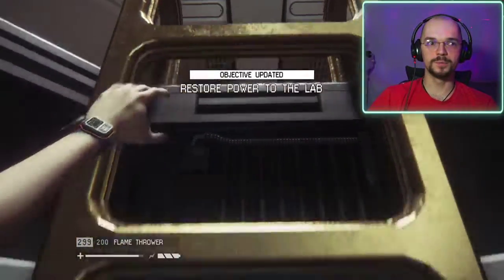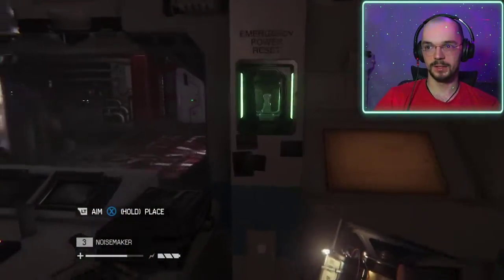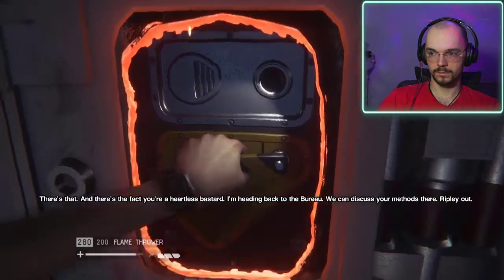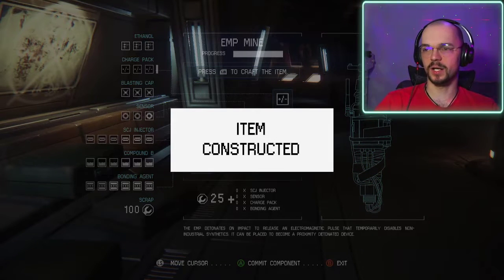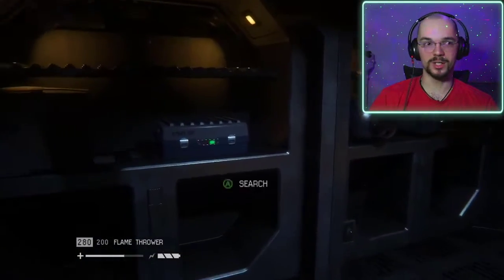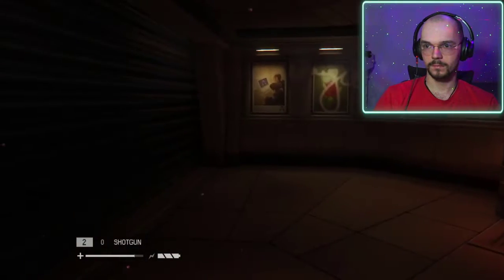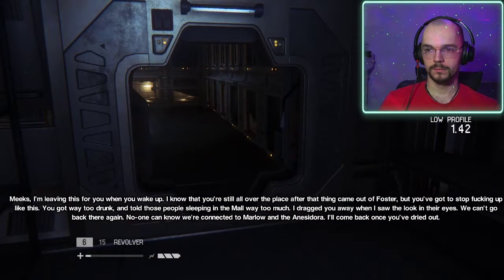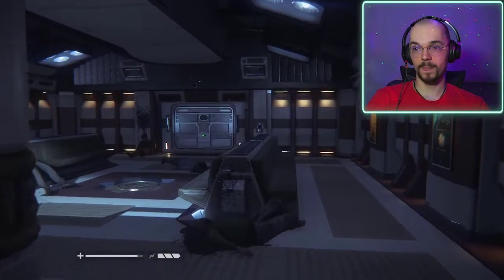We Were Right Under Her Nose! Let's Play Alien Isolation Ep6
The Hunt Continues!

Betrayal runs amok as we try to fight for survival as we trek down our means of escape. Can we send the Alien off this thing and survive? With the alien gone, what other threats will stop us from getting out of here? Can we make it out alive, and if so, can we bring as many survivors with us as possible?

Thank you so much for joining me on this adventure! I hope you've enjoyed it as much as I've enjoyed making it! Come see me again next time! Just make sure you go the way the crow flies!